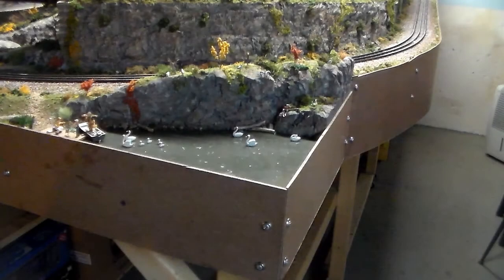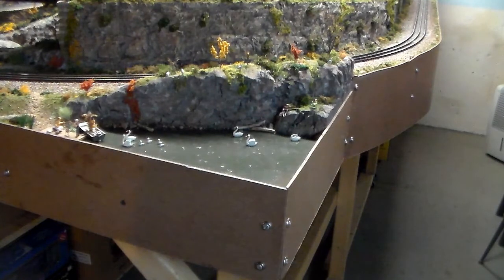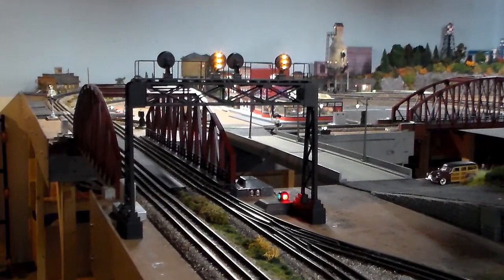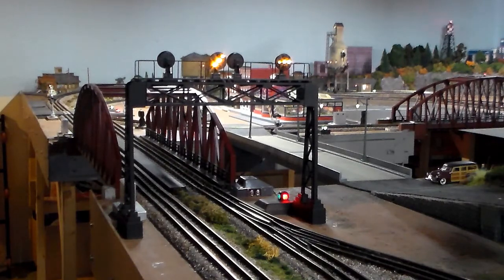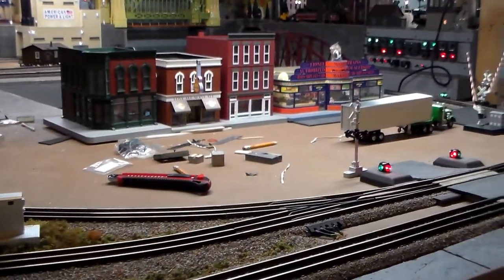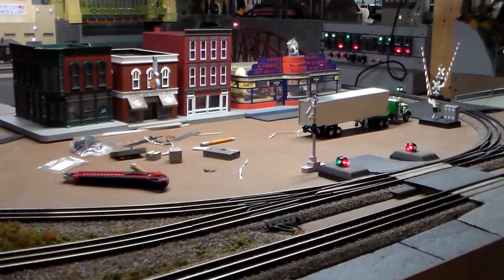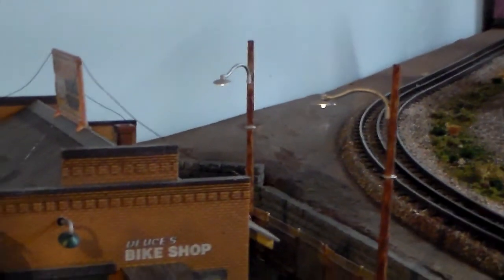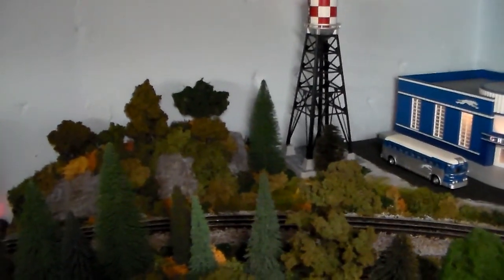Chris's O Scale Aug.2017 update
O Scale Layout latest scenery and acc. I added to the layout.